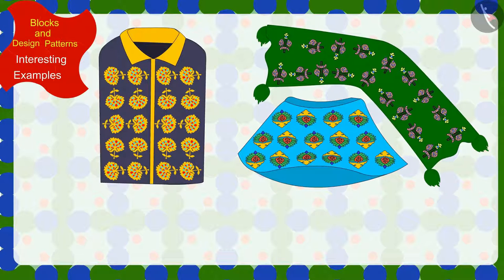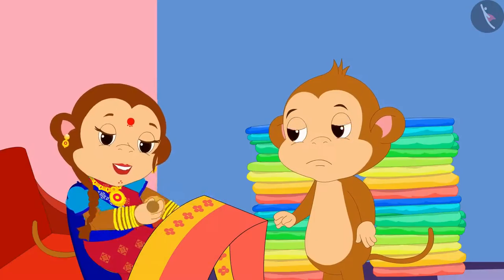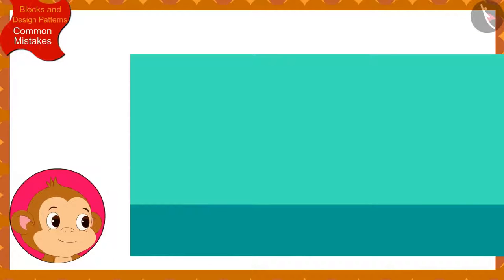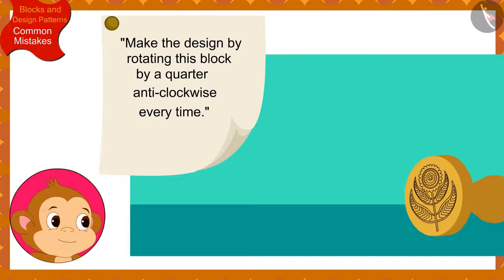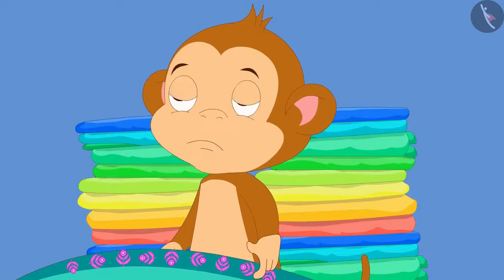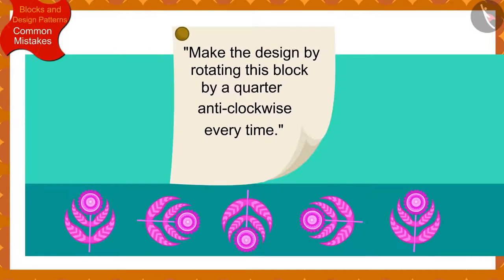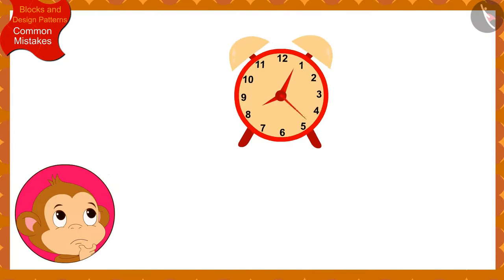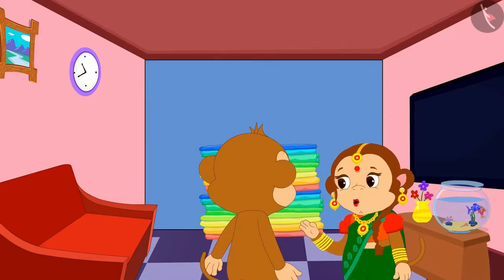Class 5 Maths Chapter 7 "Can you see the pattern" (Part 3) cbse ncert